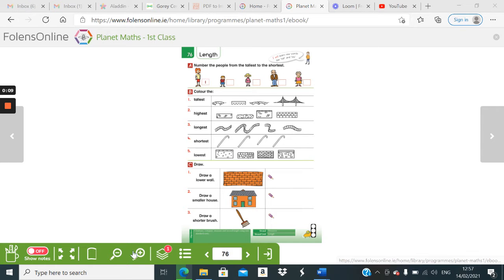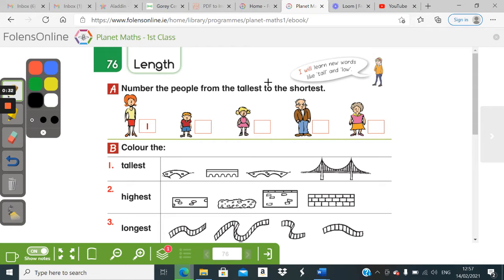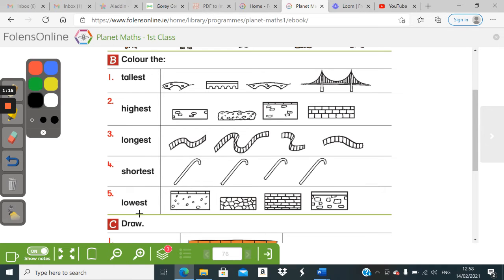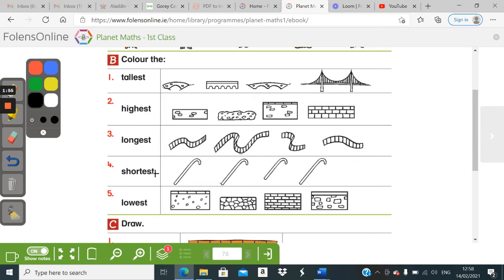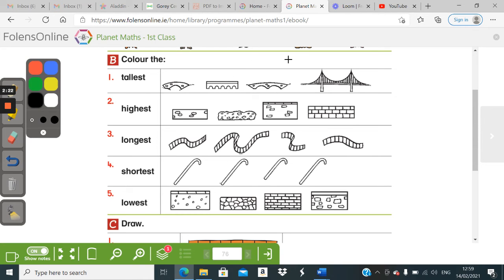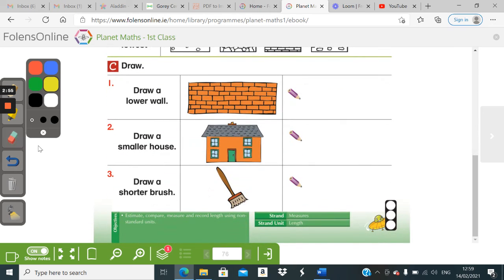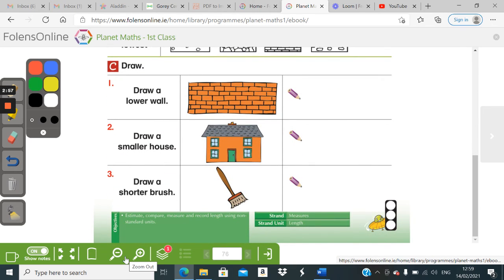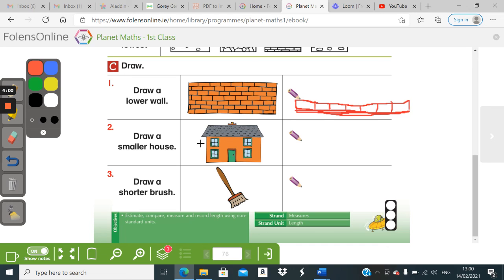Tuesday 16th February - Maths - Length